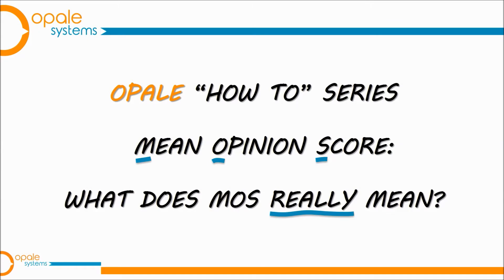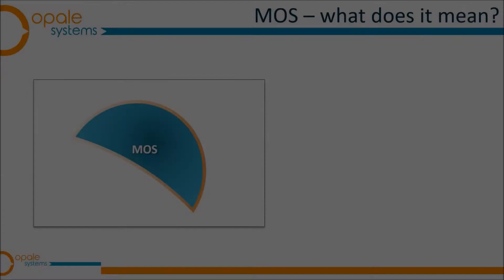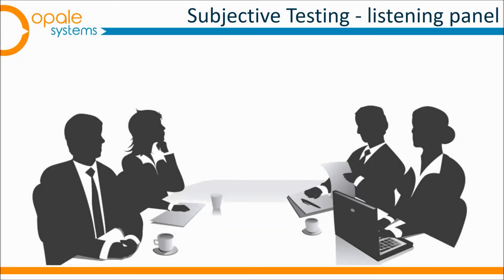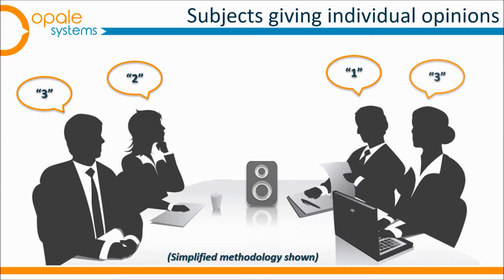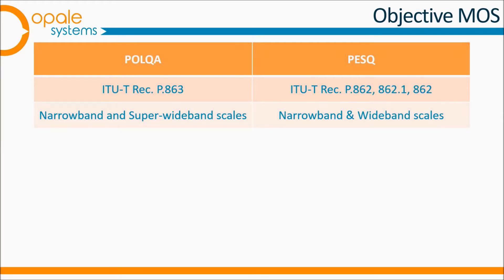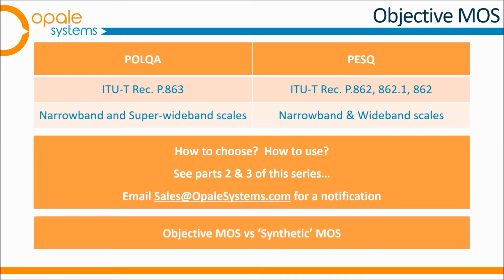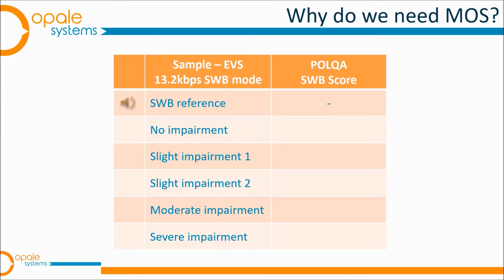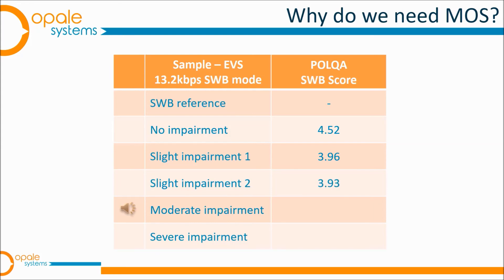Know everything about MOS - Part 1 : Wait… which MOS, exactly ?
MOS has become a common requirement in device and network testing, but the origin and meaning of MOS can be obscured and confused. In this 4 min first video, we begin with a discussion of three key aspects of voice quality measurement :

    Mean Opinion Score,
    POLQA & PESQ
    and speech samples for use in testing.

In the next two videos we explore the principal metrics commonly used to evaluate MOS, investigate the differences between POLQA and PESQ and discuss which is more suitable in different applications.

In the third part we look into the speech samples used with POLQA and PESQ, giving practical advice about how to select them for your testing in any application.

Ok, maybe you're a Senior Network Engineer, and you probably already know every aspect about MOS... And you would be right! If you come from the Enterprise world rather than the telecom or network equipment industries, you may even think this video series are not for you... And you would be wrong! In order to know, I'd like to ask you a simple question: which MOS do you have in mind exactly? :)

There are many different MOS out there in the field... And I am not just talking about the G.107, E model, CQ, LQ, and so on... These are more or less the very same "Network" MOS. I am talking about "Objective" versus "Synthetic" Mean Opinion Scores.  In the enterprise world, IT teams do not always consider which algorithm, nor even which method is implemented by the test and measurement solution they use to monitor their VoIP Quality.

[alert type="success" close="false" heading="Does this sound familiar ?"] If you already faced a situation when you were getting excellent scores while most users complained about bad experience - or even the other way around - then these How-To 3-episode video series are definitely worth your time. [/alert]

Enhance your MOS testing by watching the videos – each one lasts less time than it takes to drink your coffee!